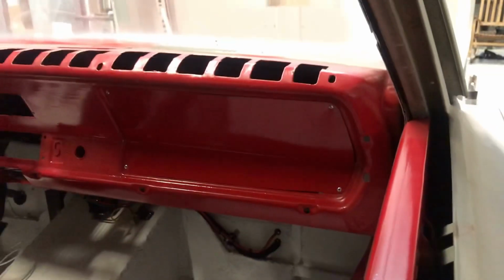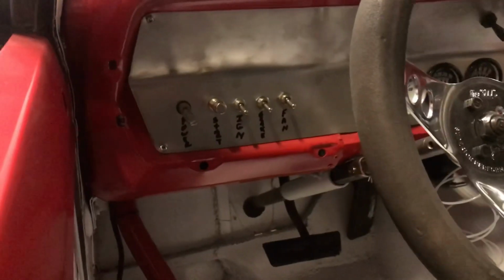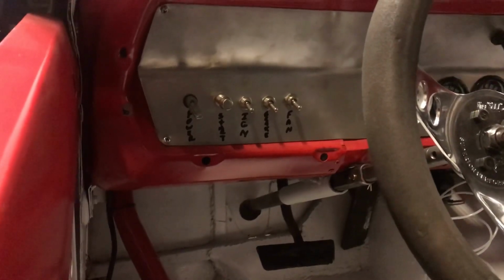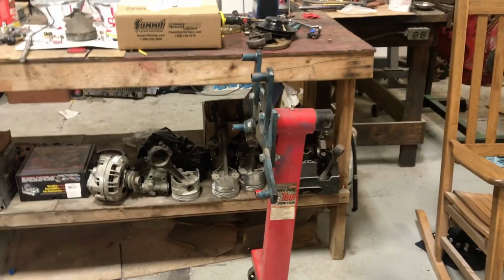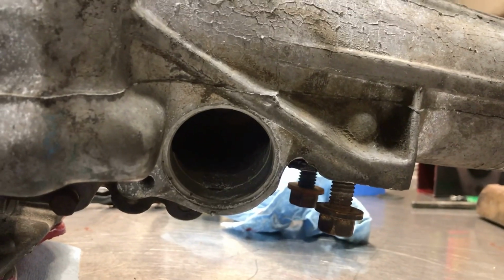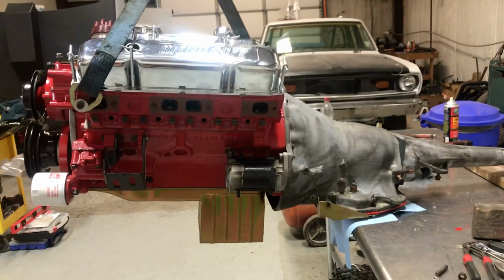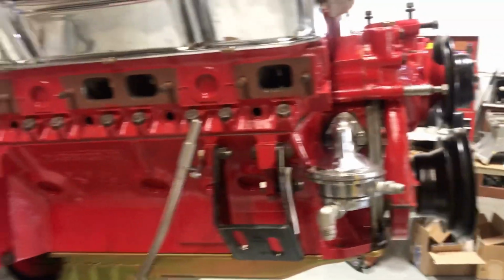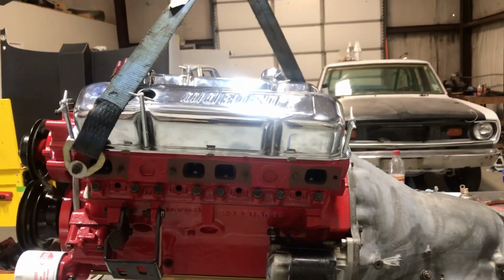SlagHammer.The Engine is off the Stand and we really need the A/C fixed.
The count down continues and the engine is off the stand and transmission joins the ride. Ethan closes the hole that used to be the glove box and I double check my wiring.nonamenationals mopar moparornocar plymouth engine enginebuild gasser transmission .